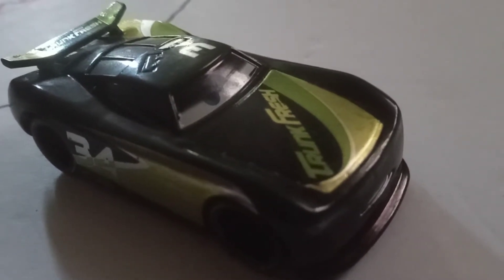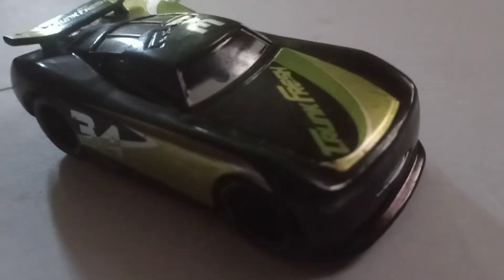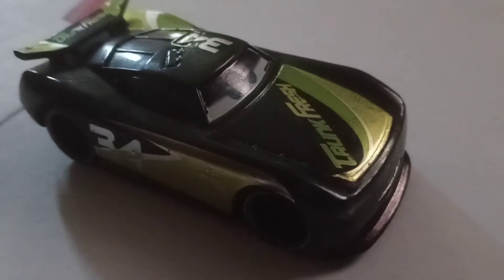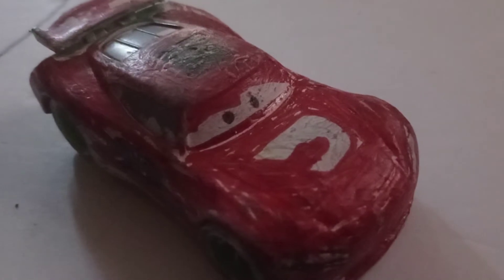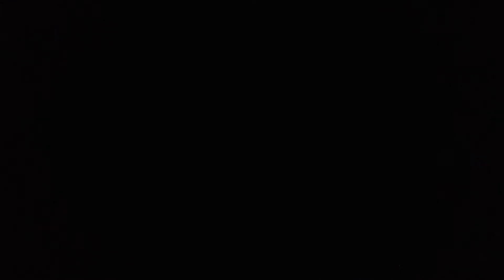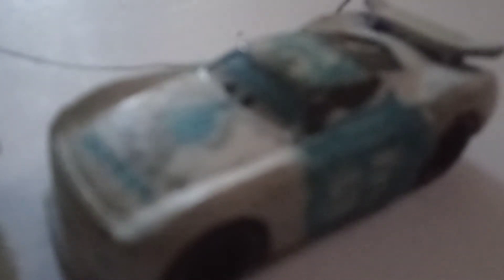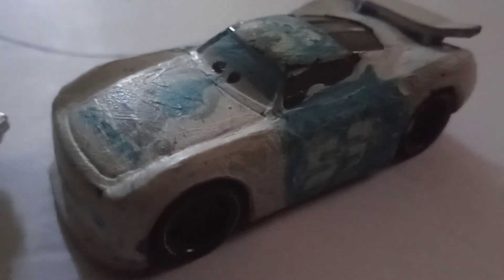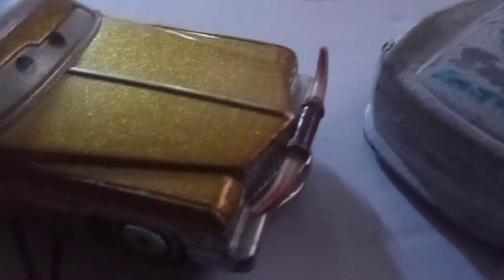the fight for the piston cup episode 5